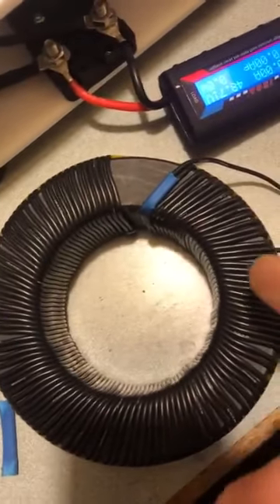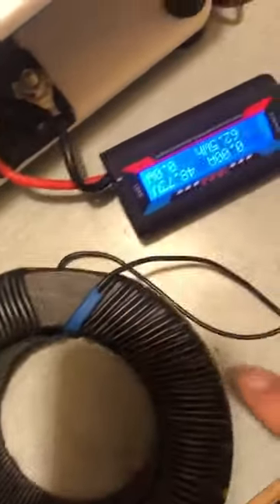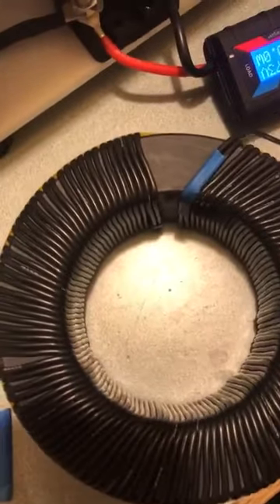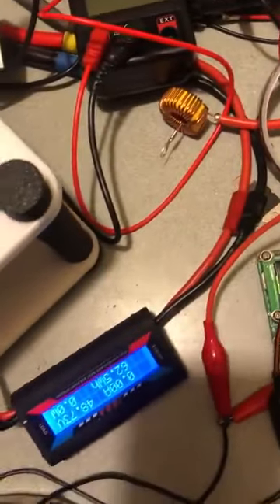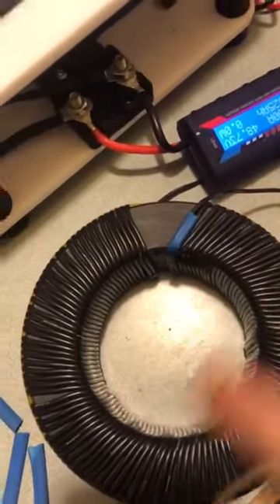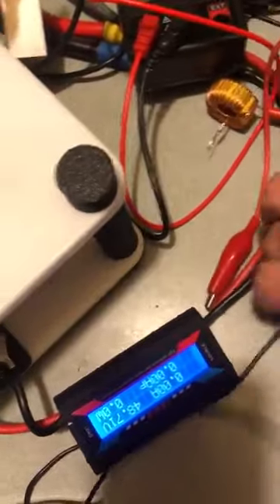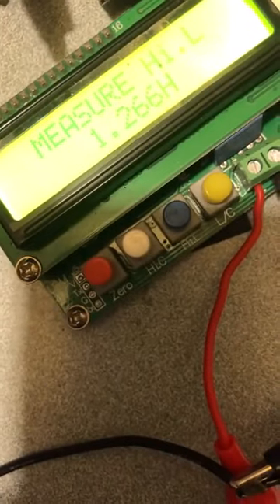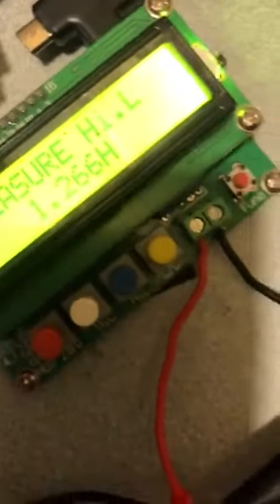building the 1 2h choke